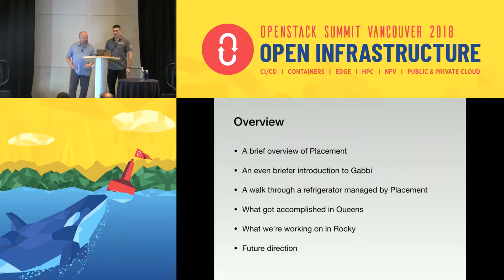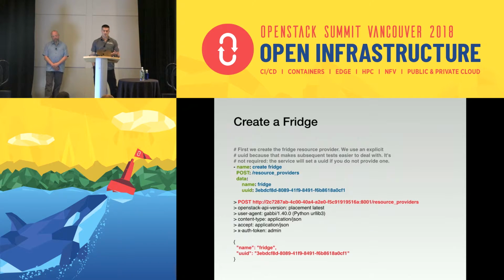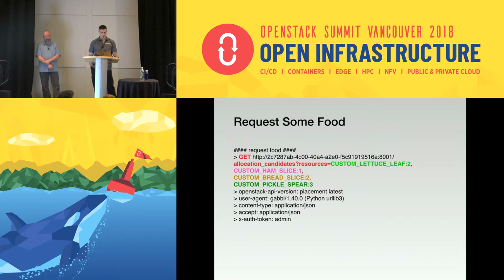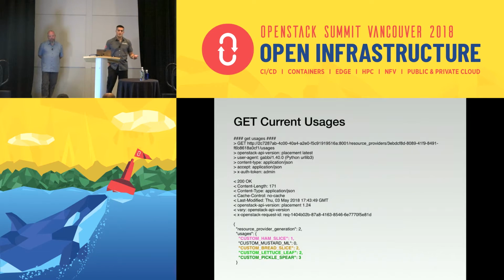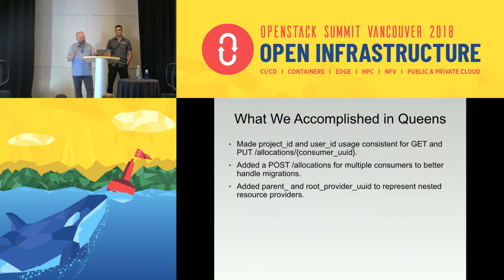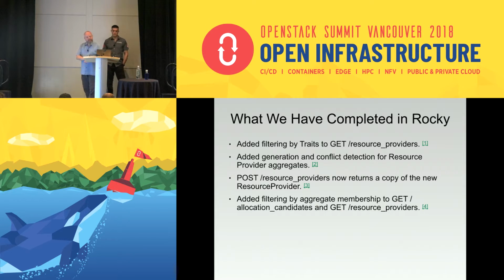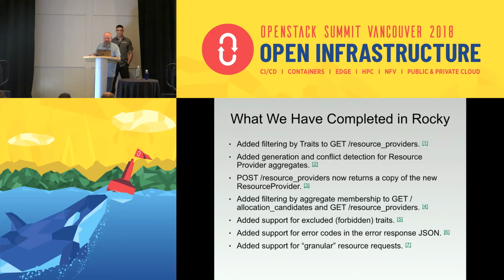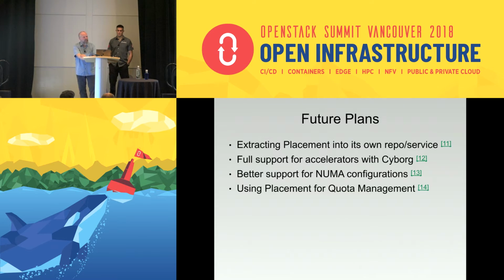Placement, Present and Future, in Nova and Beyond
Join us for an update on the Placement API and its consumption by the Nova scheduler.  We'll cover: A brief overview of what Placement is (and is not). What got accomplished in Queens (and what did not). What we're working on in Rocky (and... yeah, you get it). Future direction (no promises). Intended audience is devs and ops.